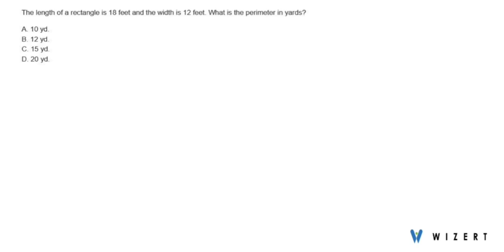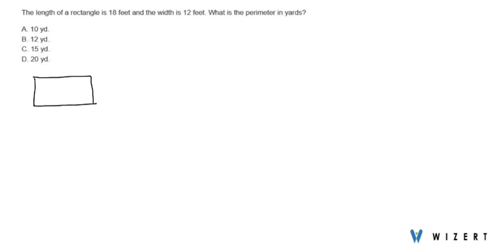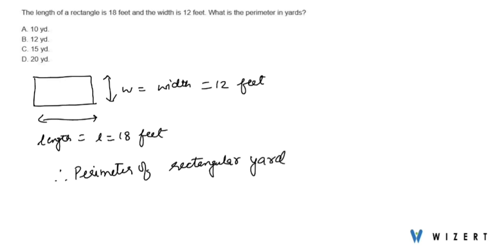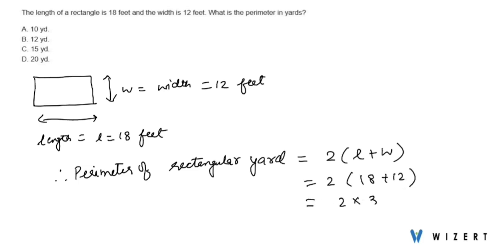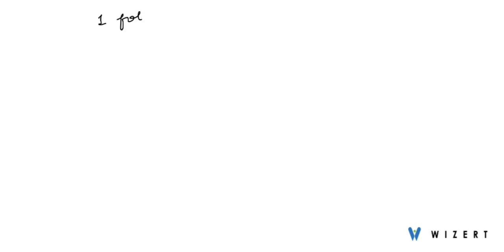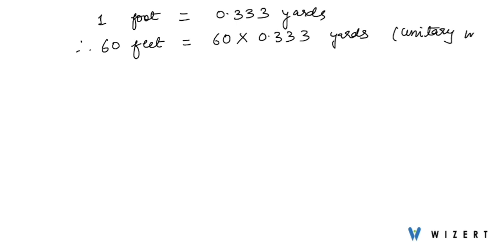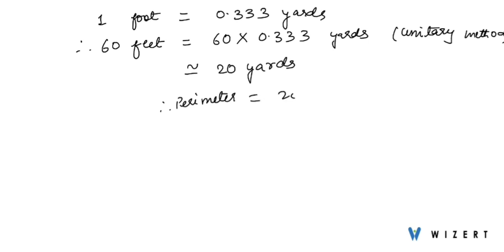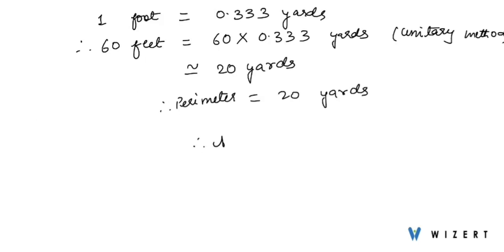Math Conversion Of Units word problems for Grade 4 - Set 1603361497